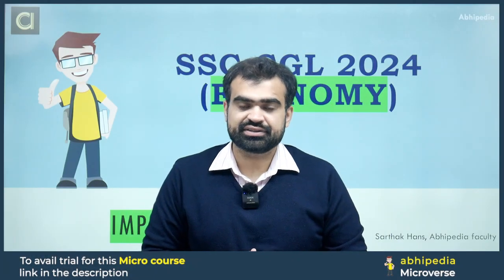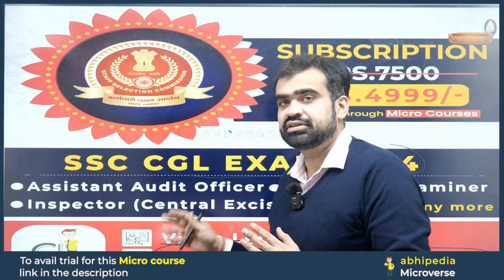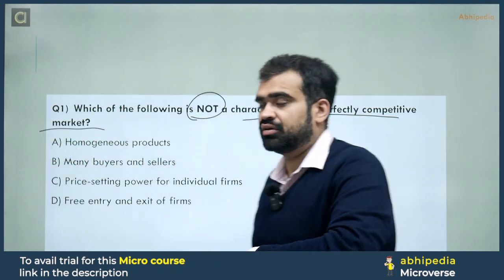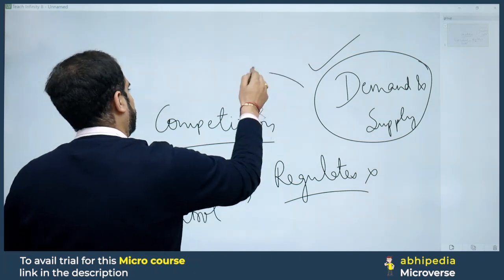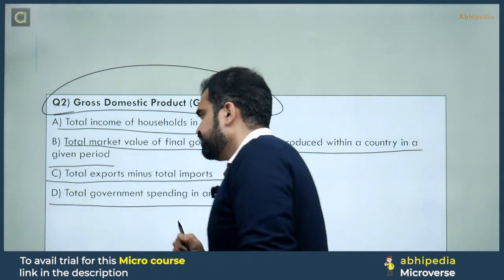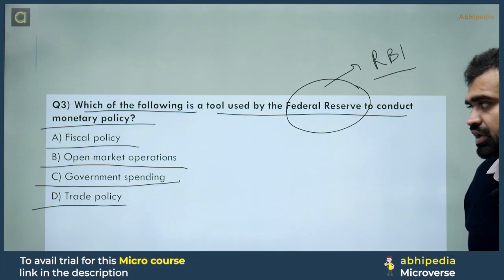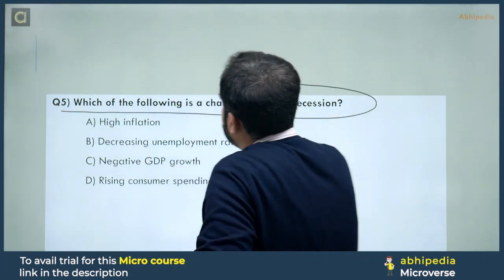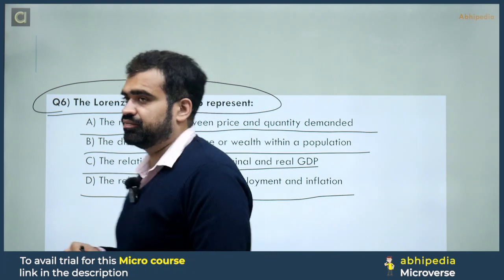SSC CGL 2024 | Indian Economy | Important MCQ's | Prepare with Micro Courses | by abhipedia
Join Whatsapp Group For Free PDFs and videos
Click here to check All GS Micro Course of SSC CGL